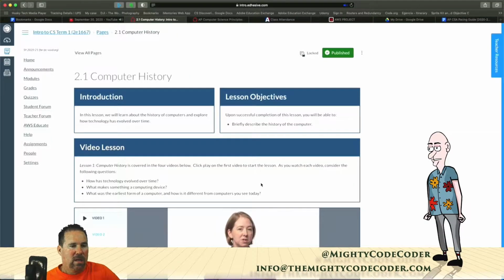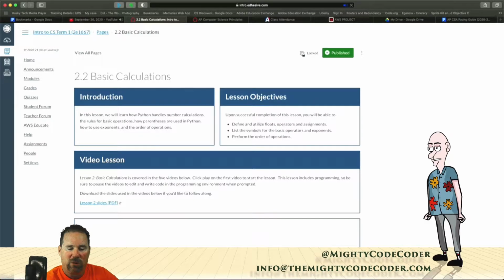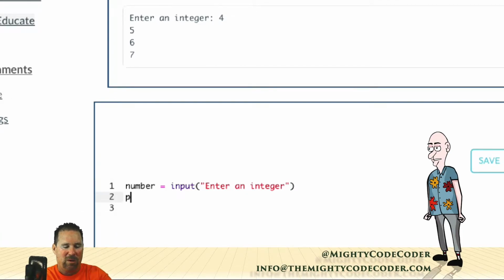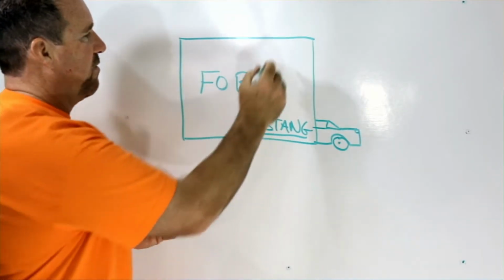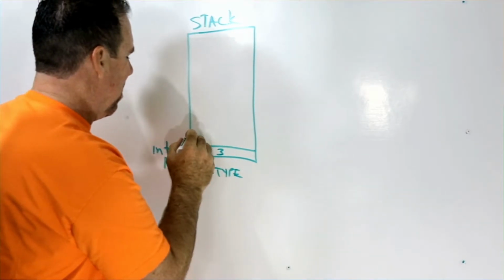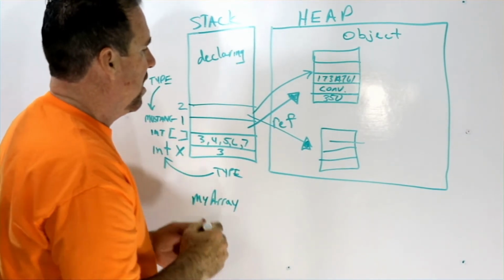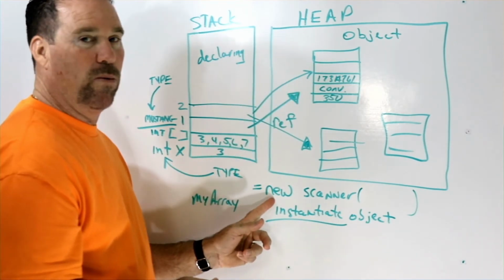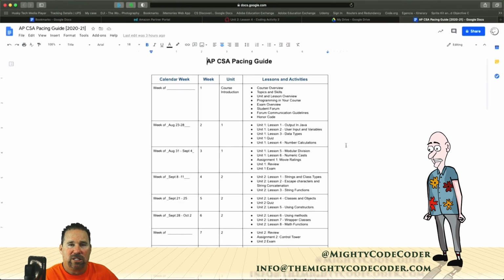Objects and Classes Oh My! Sequencing and Basic Calculations in Python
In this episode, we are going to continue our Edhesive work in all or our respective classes.  CS 101 will be starting with the history of Computers then on how to calculate numbers in Python.  AP Computer Science Principles will be talking about the importance of planning and sequencing their code in Scratch, and AP Computer Science A will take on the ever important topic of Classes on Objects.